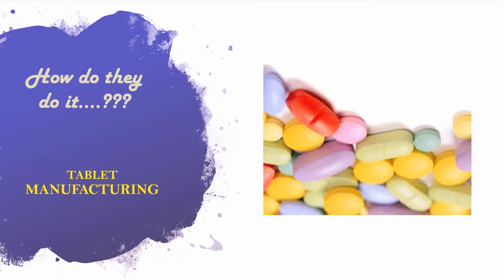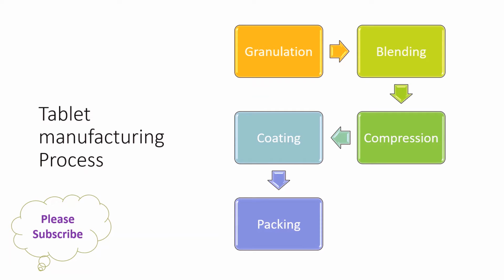Unbox | Tablet manufacturing | How do they Do it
Lets see how the Tablets are manufactured in a Pharmaceutical Industry.
Our main Idea is... Gain knowledge and share your knowledge...